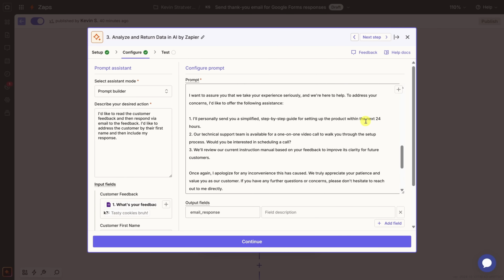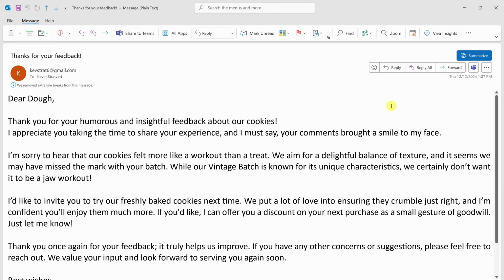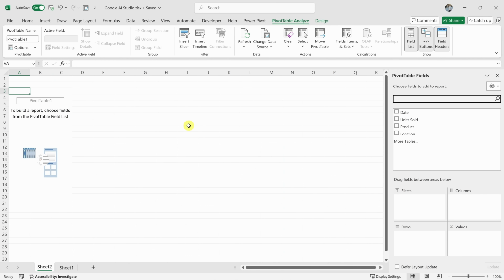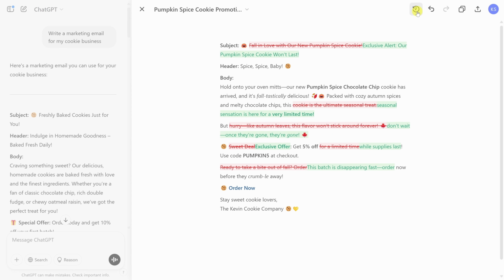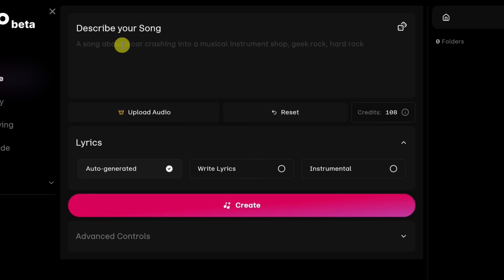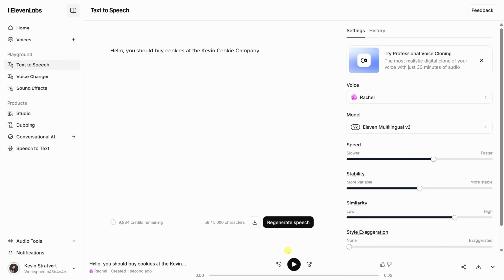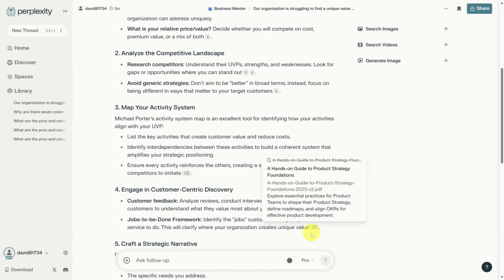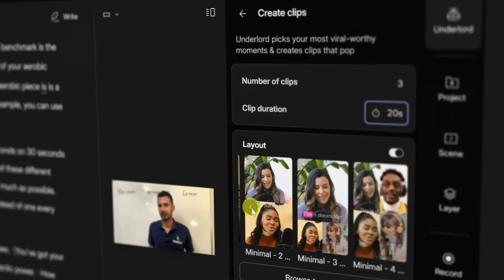7 AI Tools You MUST Try in 2025 (Free & Insanely Powerful!)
Looking for the best AI tools to boost productivity, automate tasks, and create content effortlessly? This video showcases 7 must-try AI tools that can help you automate workflows, enhance research, edit videos like a pro, and even generate music—all for free! Want even more AI tools? Check out this in-depth guide for even more powerful AI tools you can try!

🛠️ Featured AI Tools:
1️⃣ Zapier – Automate repetitive tasks and connect thousands of apps. Tutorial that walks through how to get started:    • Zapier AI Tutorial for Beginners: Automati...
2️⃣ Google AI Studio – Get real-time AI guidance for your tasks. Full tutorial:    • The End of Tutorials? This Free AI Changes...
3️⃣ ChatGPT – Unlock advanced AI capabilities like interactive text editing, reasoning models, and multi-modal support. Full tutorial:    • How to Use ChatGPT (2025)
4️⃣ Udio – Generate music with AI, customize lyrics, and structure your own songs. Full tutorial:    • Udio AI Tutorial – How to Make Music with ...
5️⃣ ElevenLabs – Create ultra-realistic AI-generated voices for videos, commercials, and more.
6️⃣ Perplexity AI – A next-gen AI search engine with smart citations and research-friendly features.
7️⃣ Descript – Edit videos like a text document, remove long pauses, overdub your voice, and more. Full tutorial:    • Descript AI Video Editing Tutorial

⌚ TIMESTAMPS
0:00 - Introduction
0:19 - Zapier
1:31 - Google AI Studio
2:51 - ChatGPT
4:16 - Udio
4:58 - ElevenLabs
5:43 - Perplexity
6:41 - Descript
7:42 - Wrap Up
Gmail: